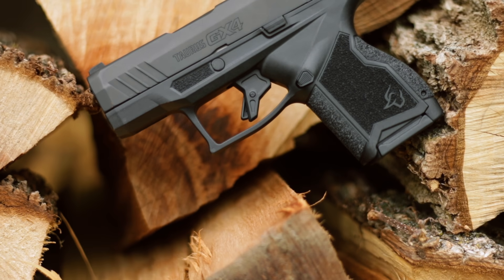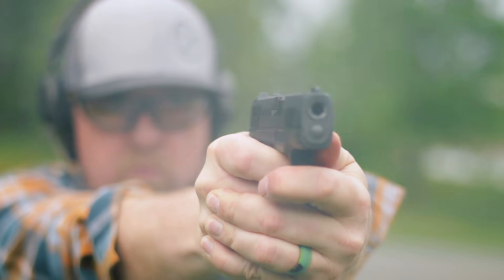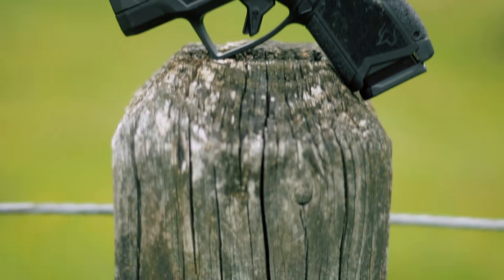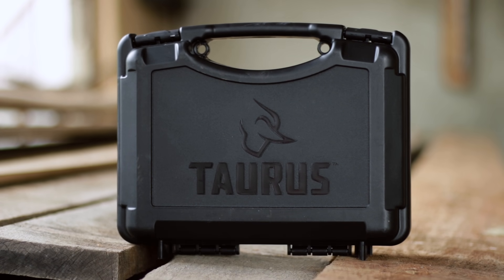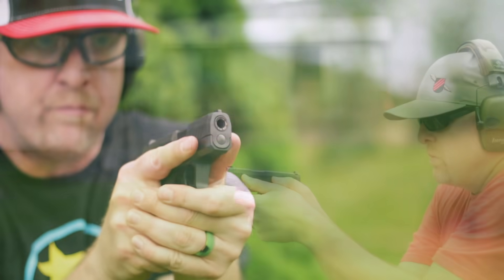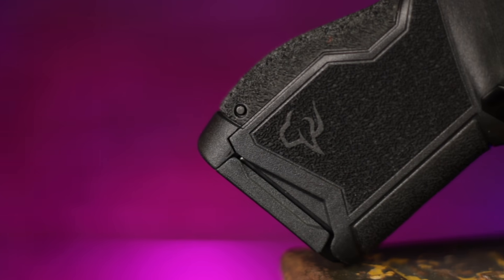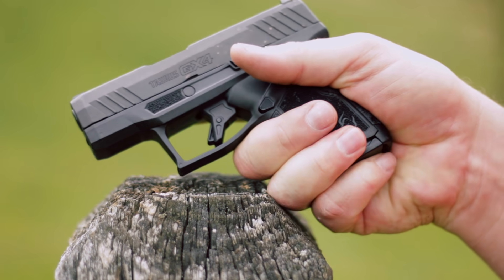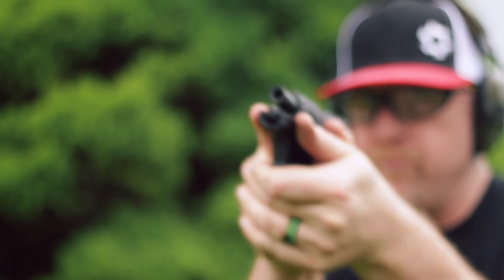[Review] Taurus GX4: The Most Affordable Subcompact? 😯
When it comes to carry guns, Taurus has become a bit of an unlikely underdog in the past few years. Despite a somewhat storied reputation, the recent G2C and G3C platforms performed pretty admirably in our hands, and are plenty affordable to boot!

How's the GX4 stack up to Taurus' previous concealable offerings? Follow along with Johnny, or peep the link below for even more details!

Our favorite 9mm rounds!